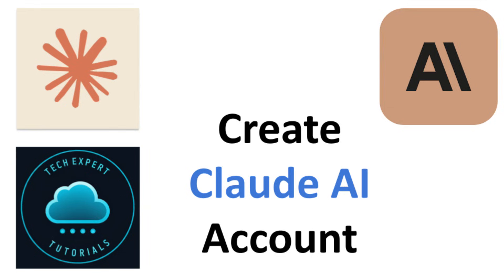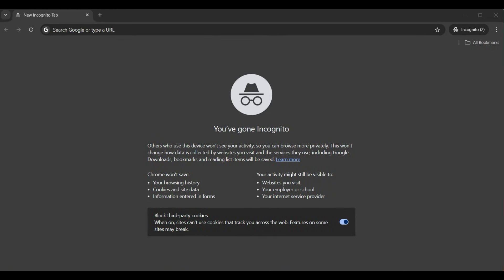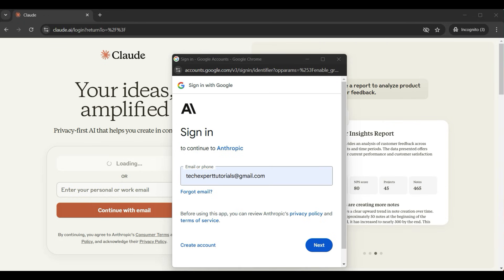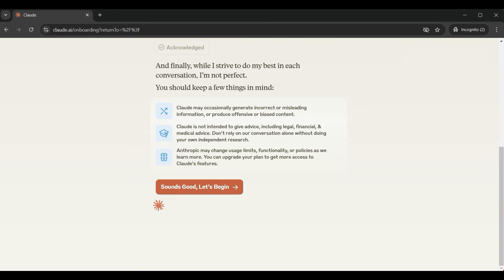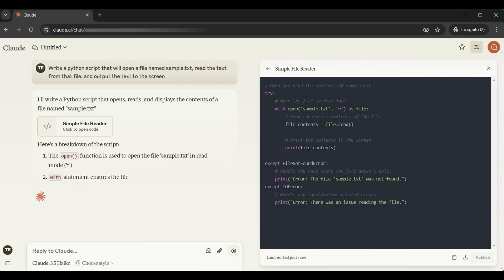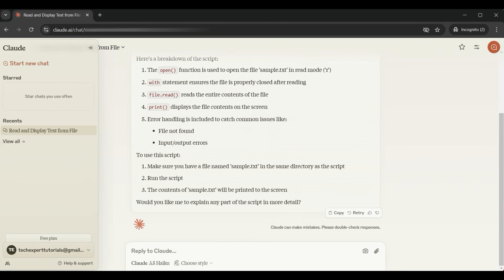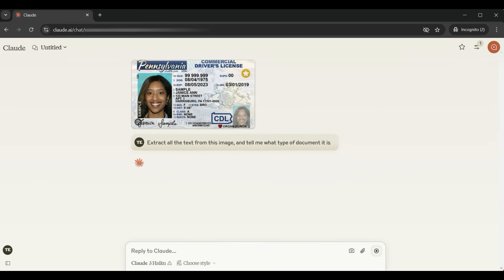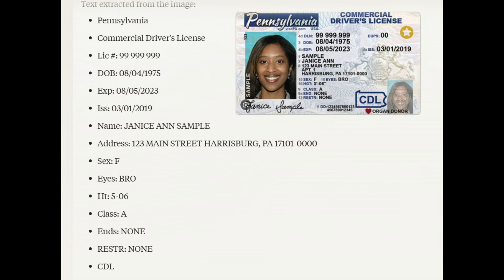Claude AI OCR Tutorial: Account Setup and Demo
Claude AI OCR:
Learn how to easily create a free account with Anthropic's powerful Claude AI. This tutorial shows you how to set up your account and explore its capabilities, including creating chatbots, extracting text from images (OCR), and even getting coding assistance. We also compare Claude AI's OCR accuracy to industry leaders like OpenAI and Gemini. Watch now and unlock the potential of Claude AI!